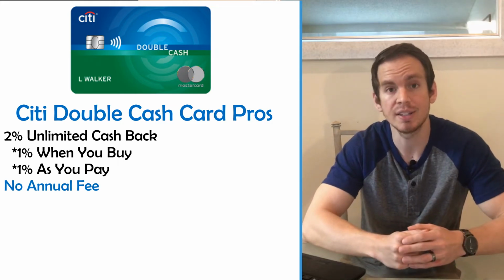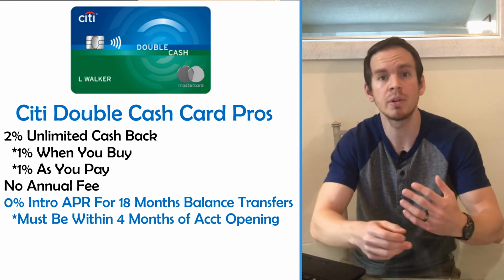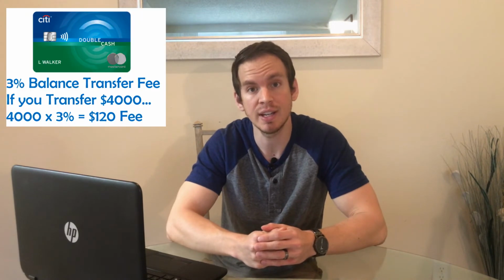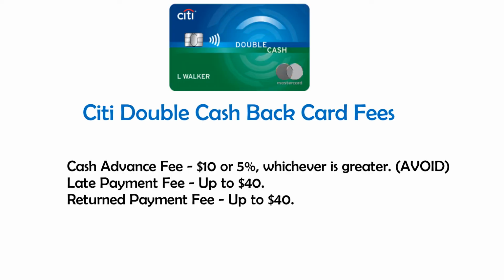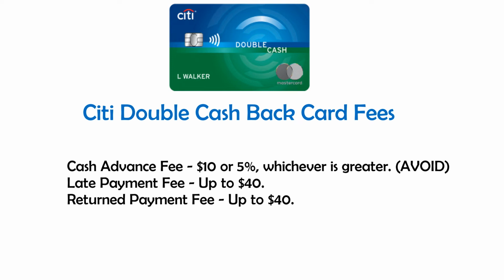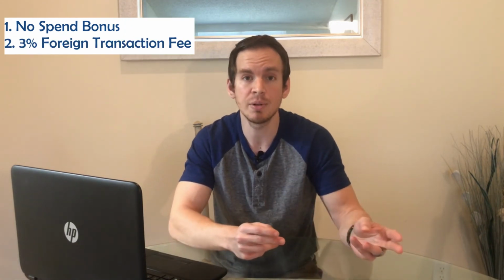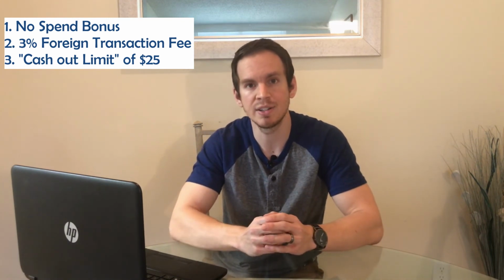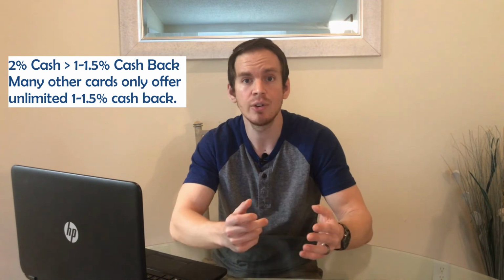Citi Double Cash Card Review | BEST CASH BACK CARD IN 2020?!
In this video, I am going to review the Citi Double Cash card. With the Citi Double Cash credit card, you have some major benefits such as earning 2% unlimited cash back on all purchases. However, the Citi Double Cash does have some drawbacks as well. In this video, I am going to be discussing some of the things that you may like about the Citi Double Cash credit card, as well as some of the things that you may not like as much about it when compared to other cards.

Let me know in the comments section below what YOU think about the Citi Double Cash - Are you planning on possibly adding this card to your wallet, or if you already have the Citi Double Cash card, how do you like it so far?

Try Audible and Get Two Free Audiobooks